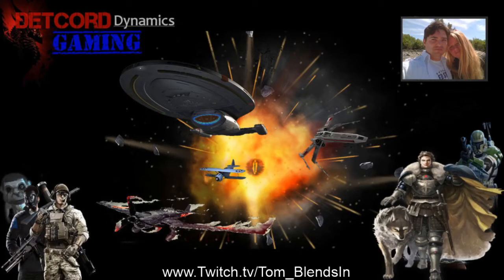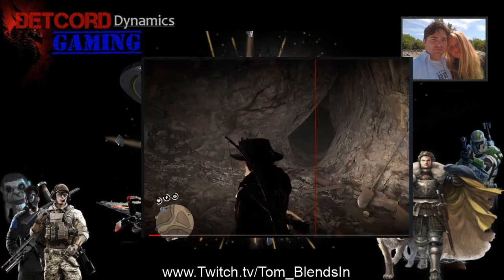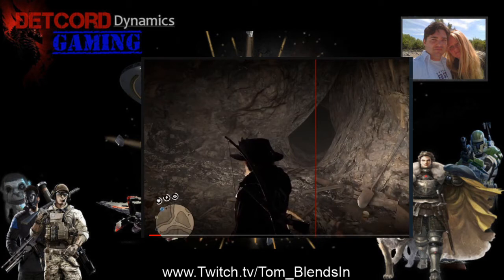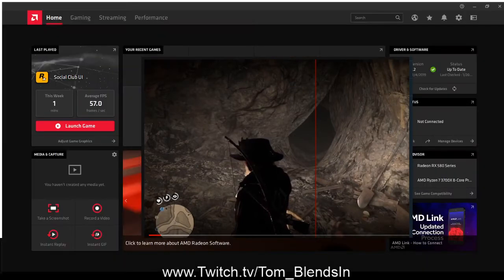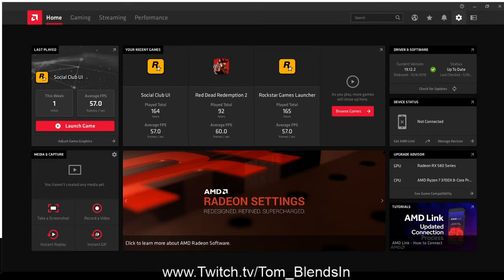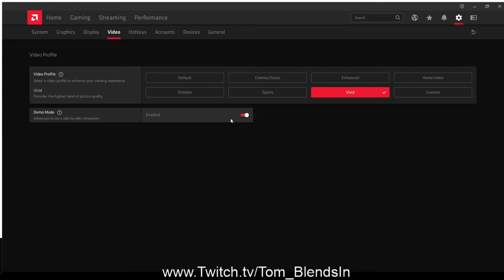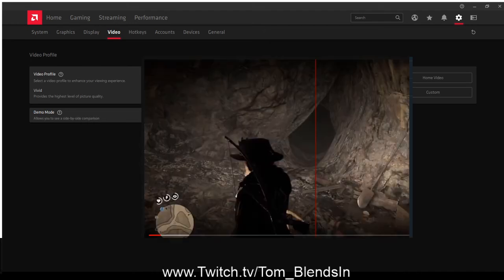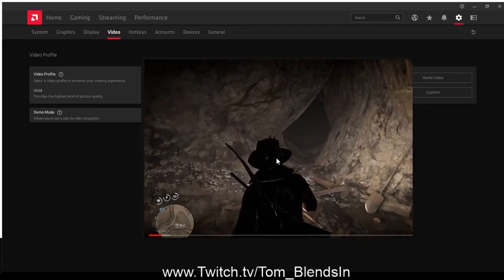Remove red line in videos! AMD Radeon graphics.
How to remove the red line down the screen after changing video cards and/or changing video settings for AMD Radeon graphics.